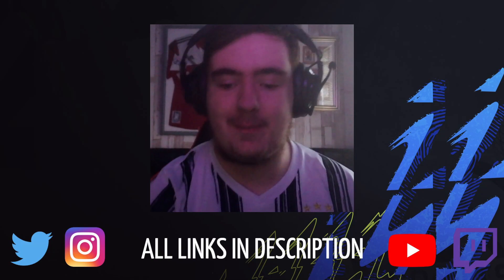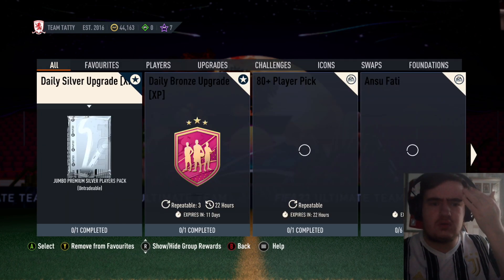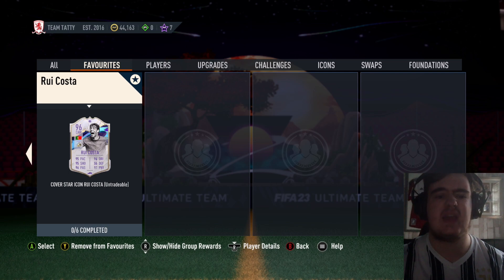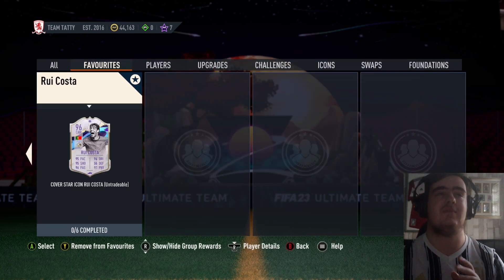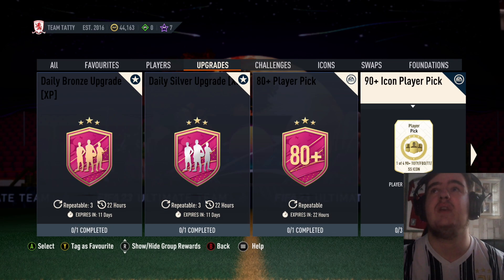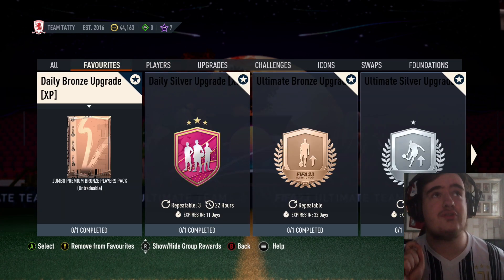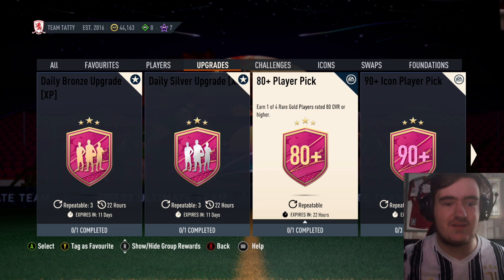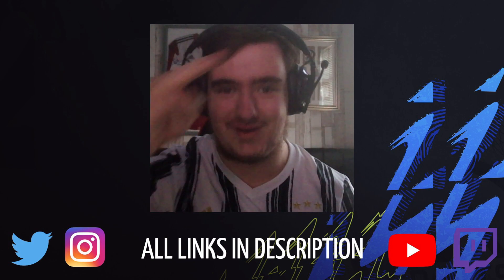COVER STAR ICON RUI COSTA SBC! - FIFA 23 #331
In this video, I play some more FIFA 23! Be sure to drop a like on the video, as that helps me massively, and comment your favourite part of the video!